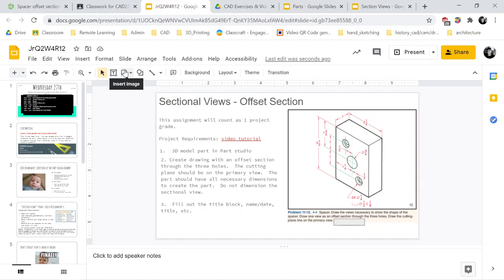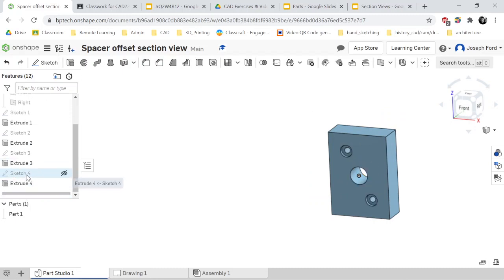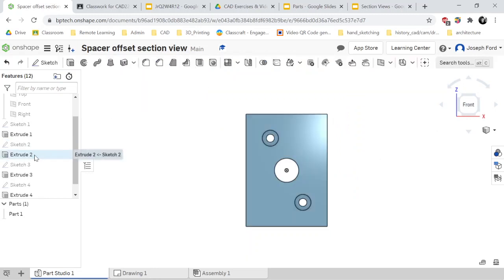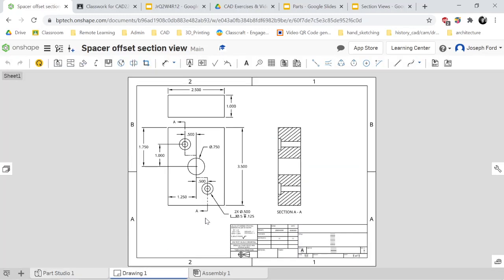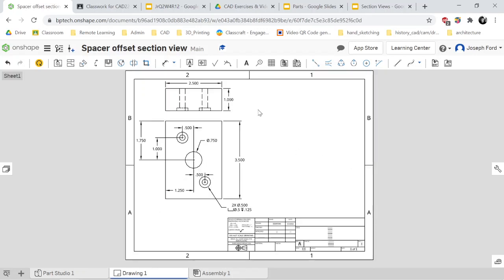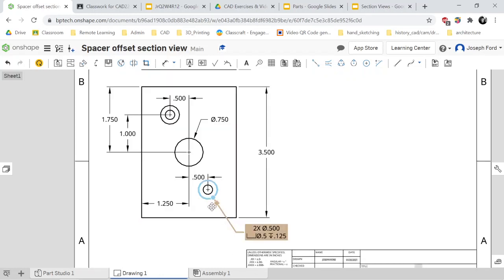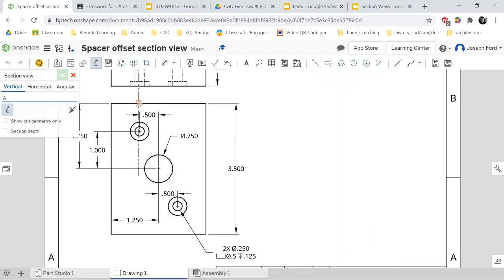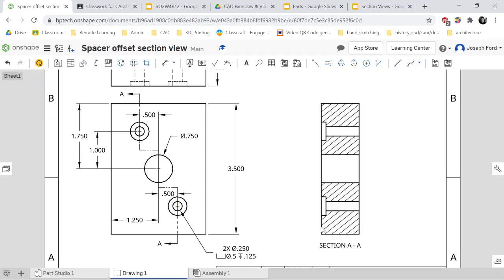Onshape Sectional Views; Offset Section Spacer